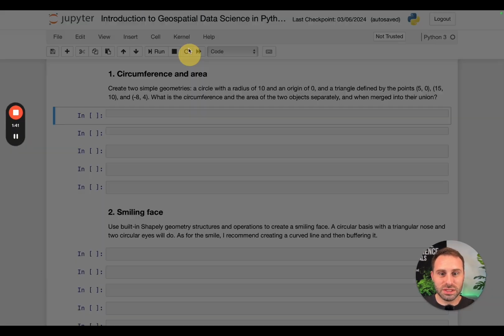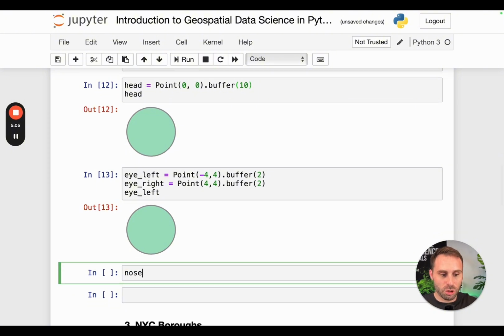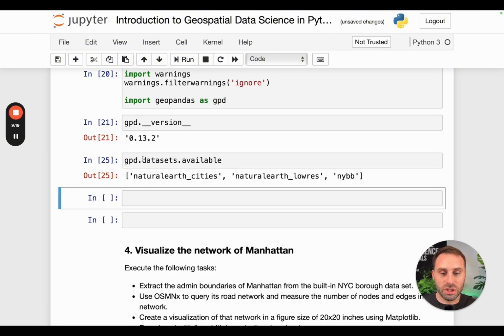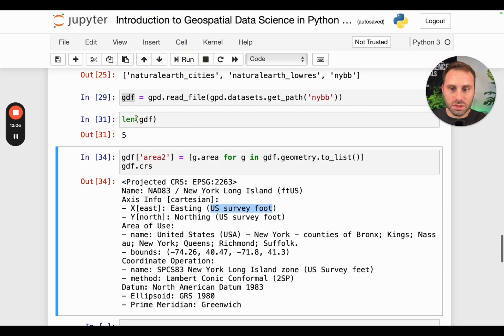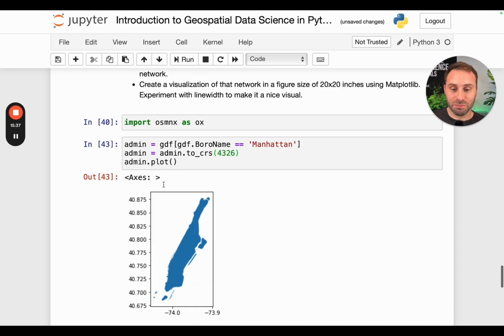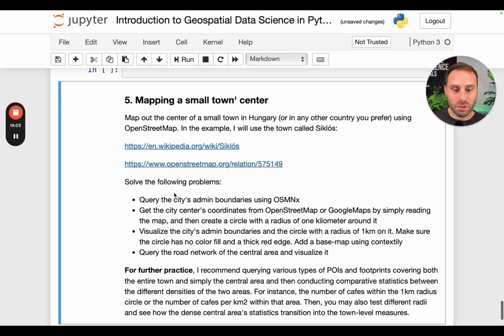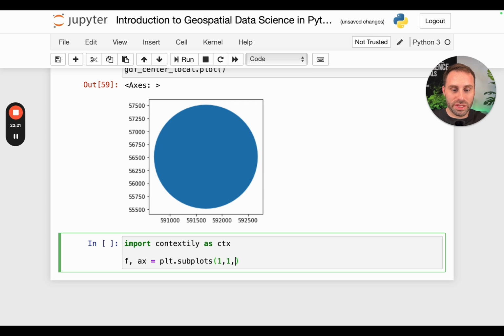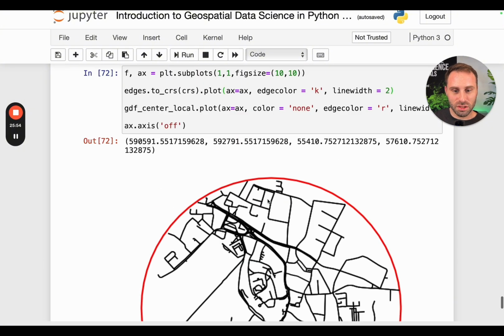5 Geospatial Python Exercises, Solved Live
Five geospatial Python exercises, solved live: Shapely geometry, GeoPandas CRS and area, OSMnx road networks, and a basemap.

I posted the exercises on Substack and solve them here without cuts. 1: a circle and a triangle, their areas, and why the union is smaller than the sum. 2: a smiley face from Shapely geometries. 3: the five New York boroughs, areas in square kilometres, which only works after reprojecting from EPSG:2263 (US survey feet) to a metric CRS. 4: Manhattan's road network downloaded with OSMnx, counted and drawn. 5: the centre of Siklós, a small town in southern Hungary: admin boundary, a 1 km circle in EPSG:23700, a contextily basemap, and the street network clipped to the circle.

Two years on: exercise 3 reads the nybb boroughs from GeoPandas' built-in datasets, which were removed in GeoPandas 1.0; get the same file with the geodatasets package (geodatasets.get_path('nybb')). Recorded the week after the book launch, on little sleep, and it shows in places; the solutions are right.

What you end up with: a self-test for the whole Start Here playlist, and the CRS lesson that catches most beginners: area is meaningless until the units are metres.

CHAPTERS
0:00 Book launch and what this video is
3:11 Exercise 1: circle, triangle, union
5:21 Exercise 2: the smiley face
8:50 Exercise 3: NYC boroughs and the CRS trap
14:37 Exercise 4: Manhattan's road network with OSMnx
19:44 Exercise 5: a town centre with a basemap
27:28 Wrap-up